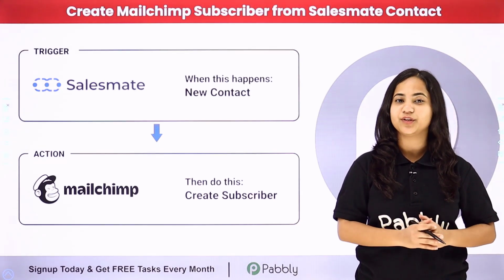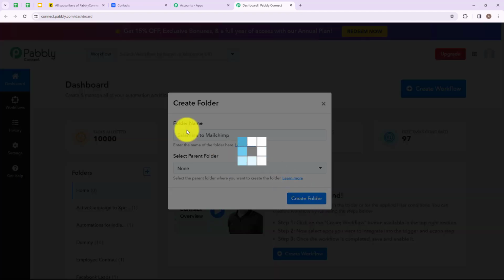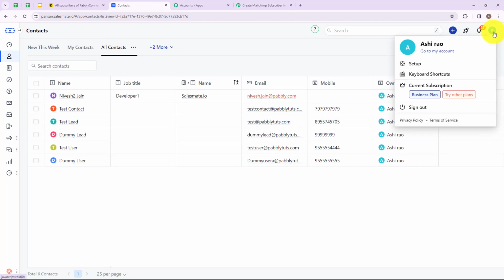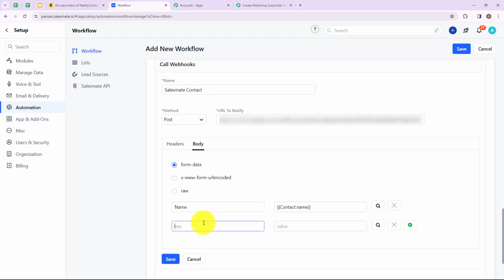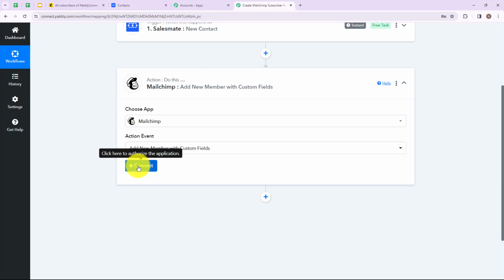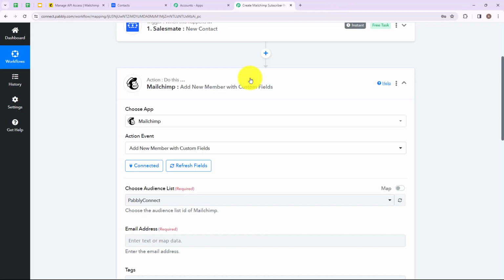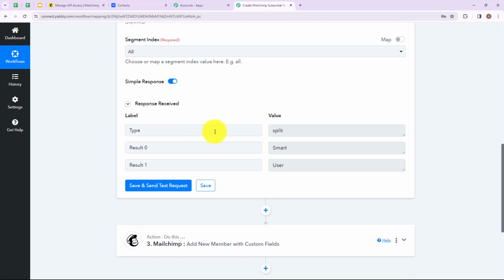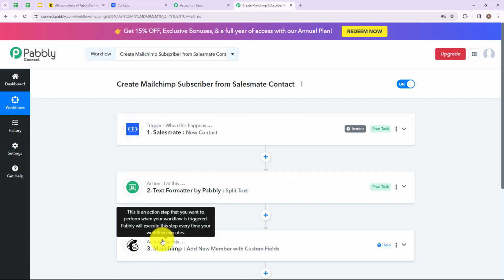How to Create Mailchimp Subscriber from Salesmate Contact | Salesmate Mailchimp Integration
In this tutorial, we'll guide you through the process of automatically creating a Mailchimp subscriber from a Salesmate contact using Pabbly Connect. Salesmate is a customer relationship management (CRM) platform, and Mailchimp is an email marketing service. By integrating these two platforms, you can effortlessly add new contacts from Salesmate to your Mailchimp audience for targeted email campaigns.

Discover: Learn how to set up an automated workflow using Pabbly Connect to detect new contacts in Salesmate and seamlessly add them as subscribers to your Mailchimp audience.

Learn: Explore the configuration steps within Pabbly Connect to establish connections with Salesmate and Mailchimp. Set up triggers to detect new contacts in Salesmate and actions to create corresponding subscribers in Mailchimp.

Explore: Customize the integration within Pabbly Connect to map the relevant contact fields from Salesmate to corresponding fields in Mailchimp. You can also configure additional settings, such as tags or groups, to organize your subscribers effectively.

Experience: Experience the benefits of automating the process of adding Salesmate contacts to Mailchimp. With this integration, you'll save time on manual data entry and ensure that your email marketing campaigns reach the right audience at the right time.

1. Automation: Pabbly Connect offers automation capabilities that can help you automate mundane and repetitive tasks. This allows you to save time, money and resources.

2. Integration: Pabbly Connect provides a wide range of integrations so that you can connect different web services with each other. This helps you to create smarter workflow processes and make your business more efficient.

3. Security: Pabbly Connect takes security seriously and provides an industry-standard security system to protect your data and applications.

4. Scalability: Pabbly Connect is highly scalable and allows you to easily add new applications and services to your workflow.

 5. Cost-effective: Pabbly Connect is cost-effective and provides plans for different business sizes.